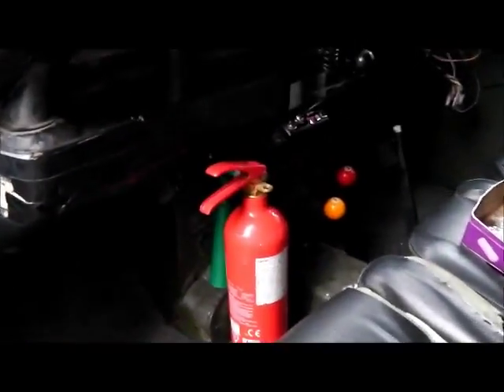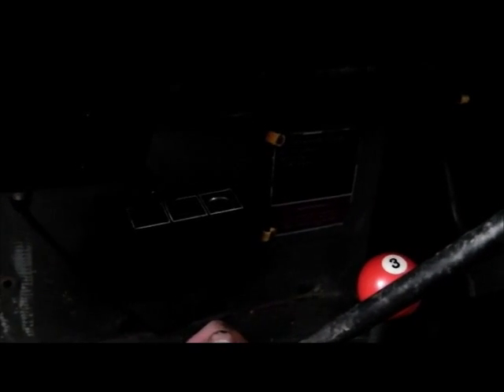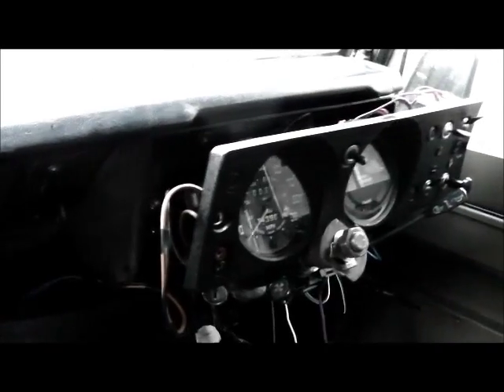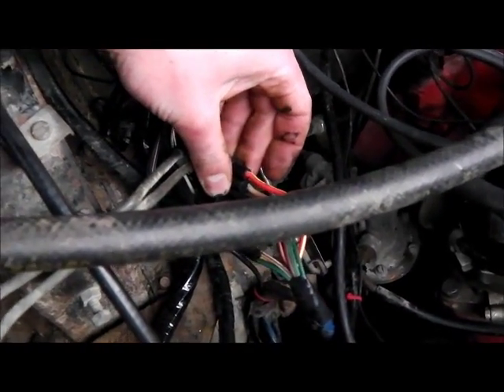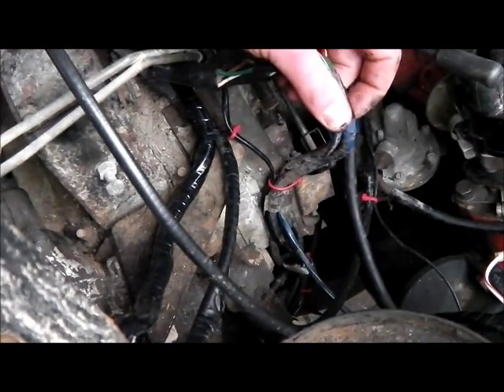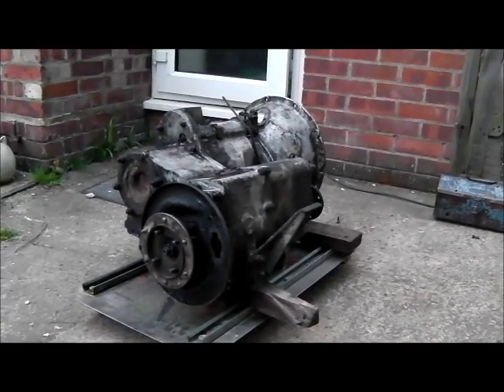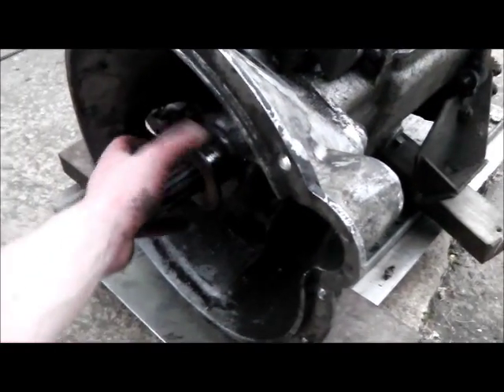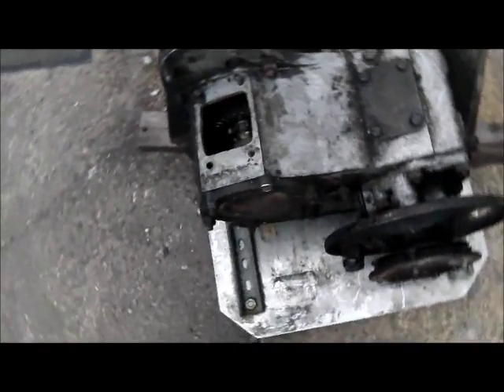Land Rover Series 3 - Re wire - Part 4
Nearly there now. lighting circuits tested and OK. Just need to crank 'er up and do some running checks.

Got myself a spare gearbox to rebuild as well.

1983 Series 3 109, 2.25 petrol.